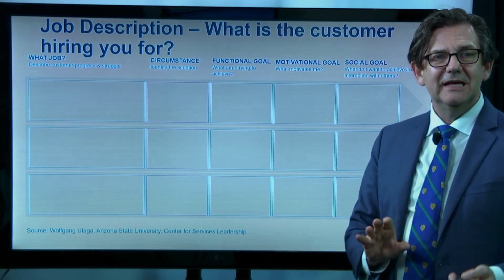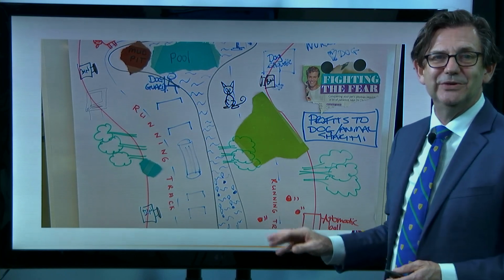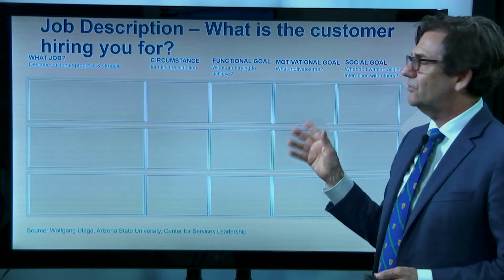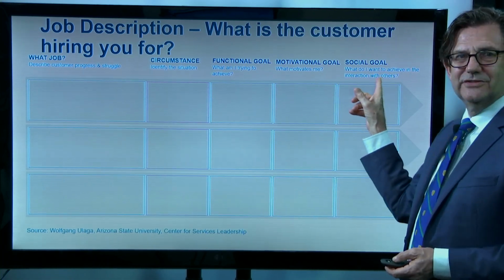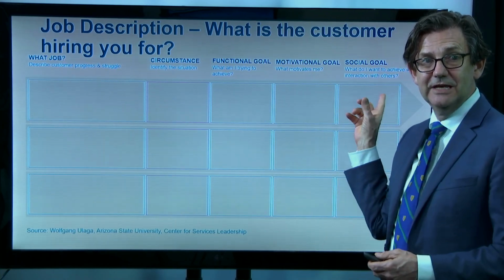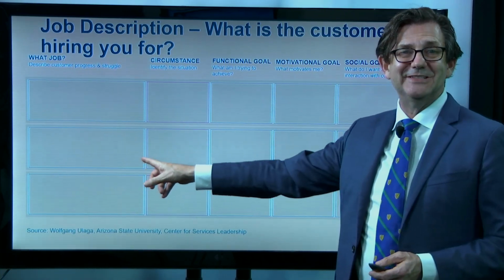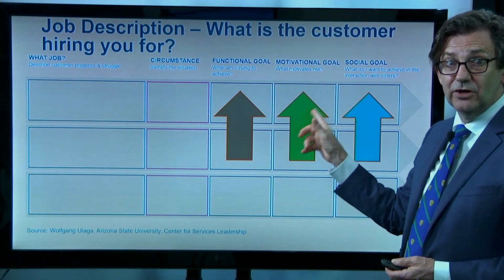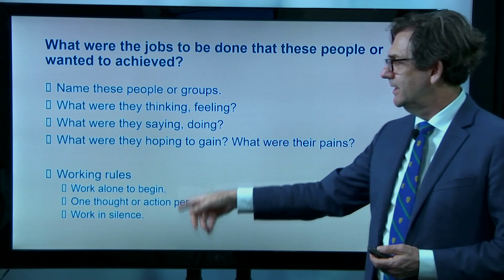Linking Jobs to be Done and Empathy Mapping